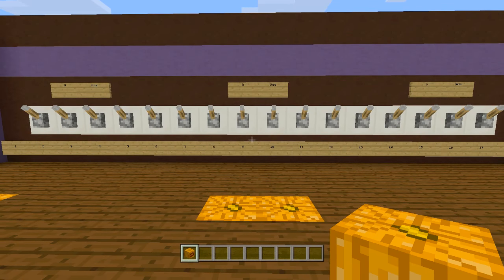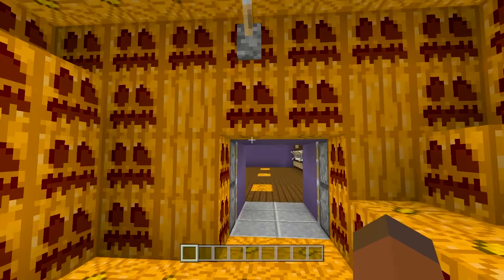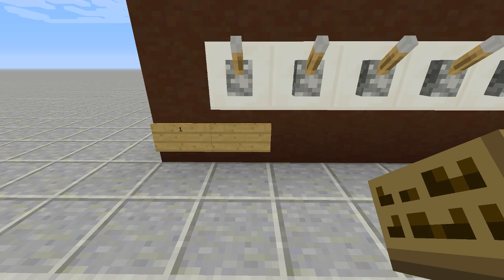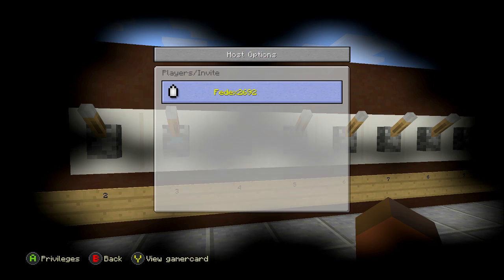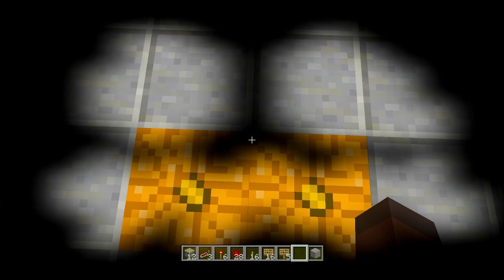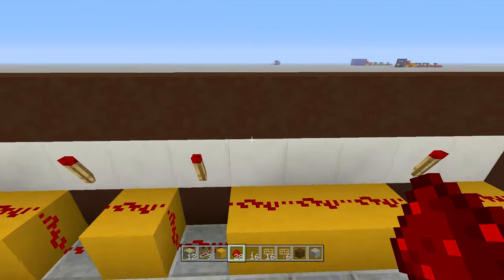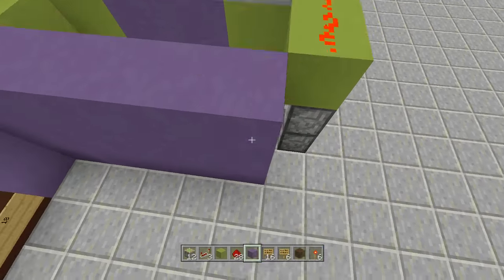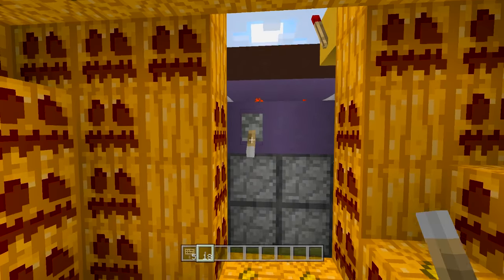Minecraft Redstone: Pumpkin Combination Lock!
(Xbox TU44/CU34 Playstation 1.37) Have you ever wanted to wear a pumpkin to figure out how to open a secret door?... No... Well now you can XD